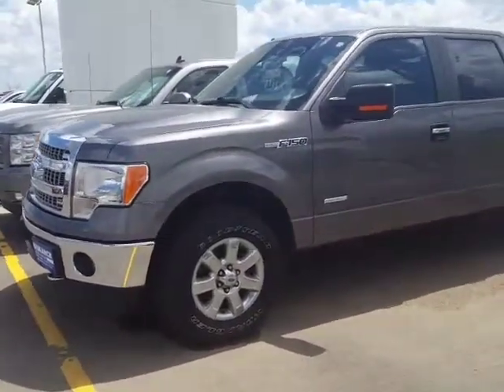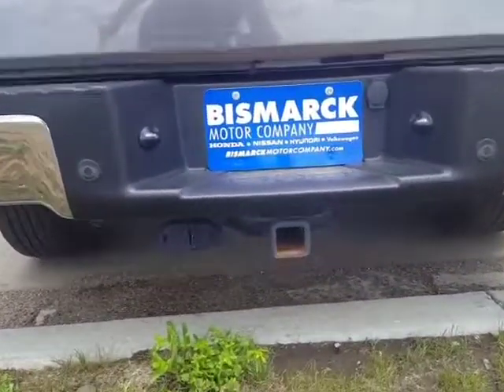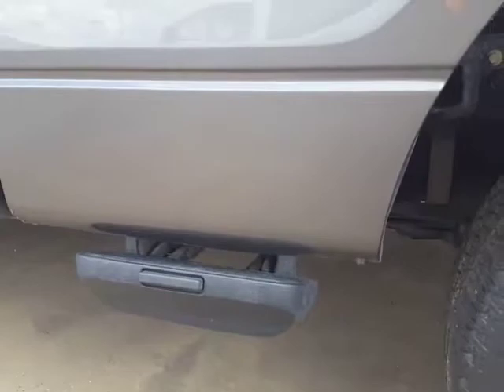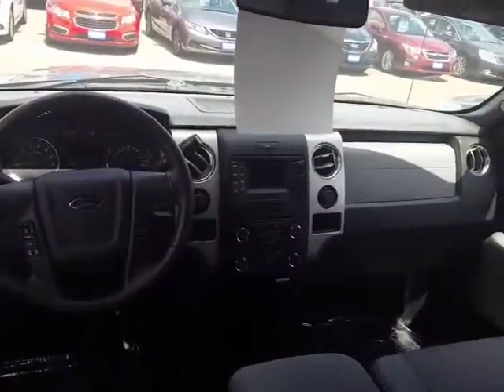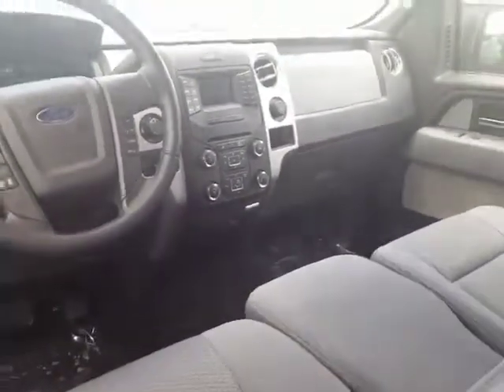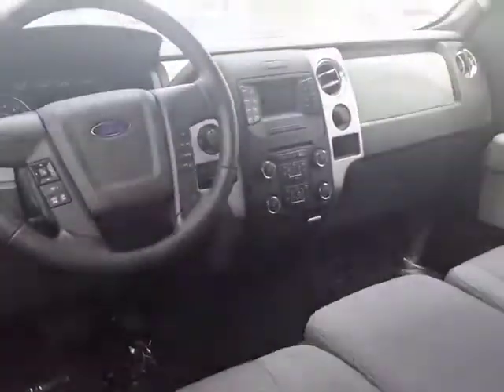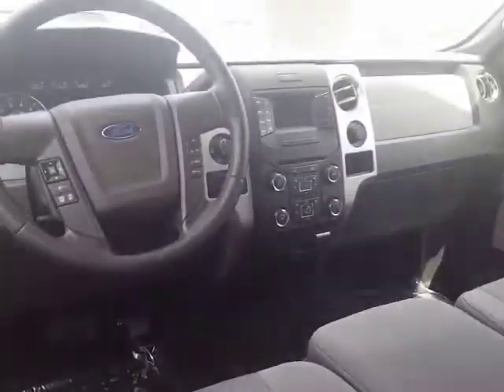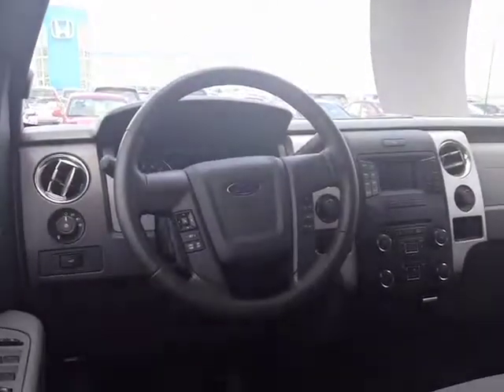2014 Ford F-150 for Kirk (by Chandra)